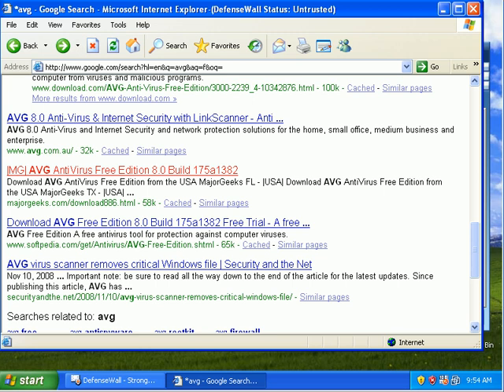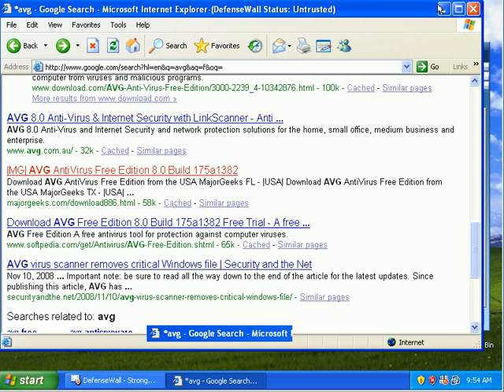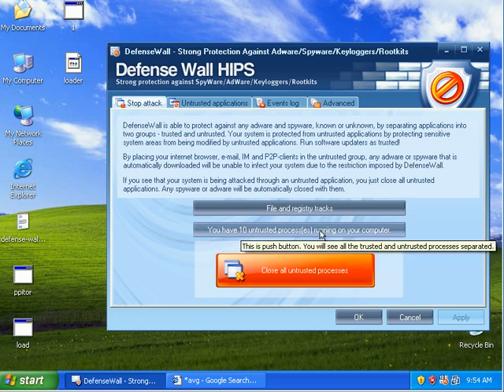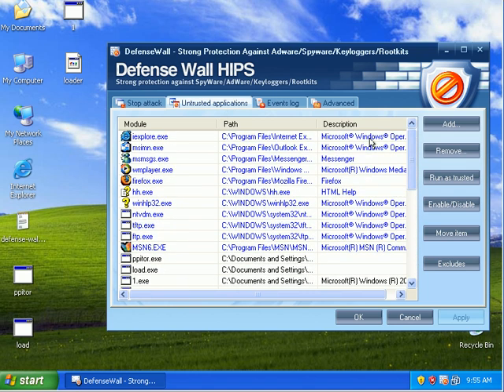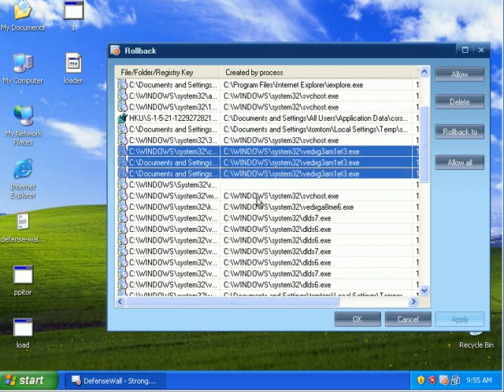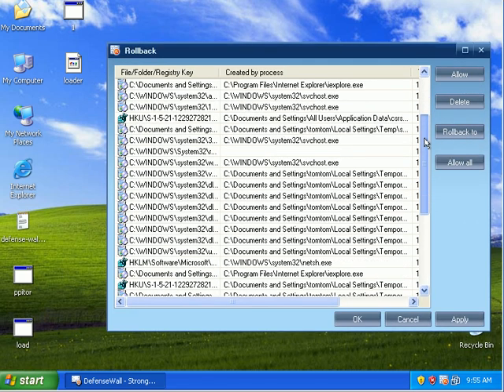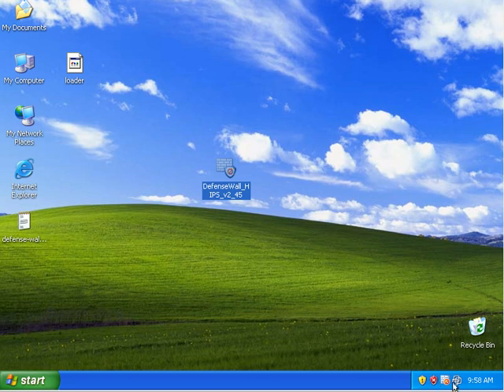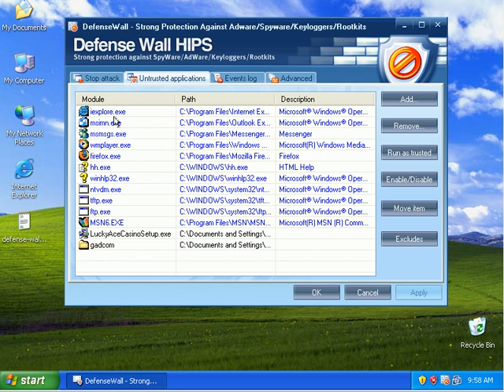DefenseWall Intro Review Part 3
Is this the end of Antivirus?  A first look at HIPS from DefenseWall.